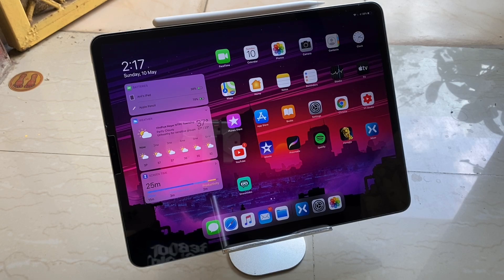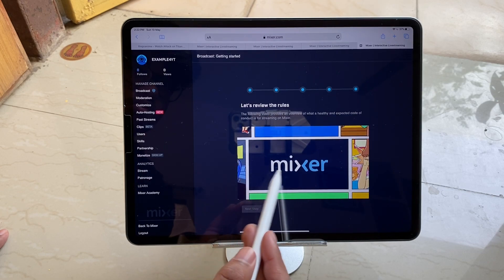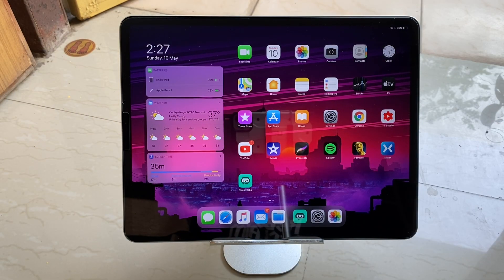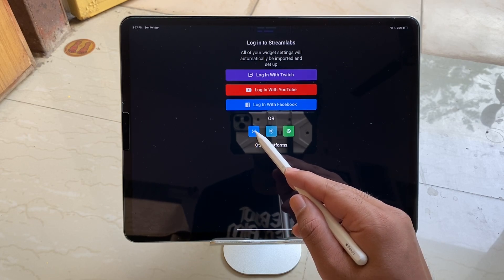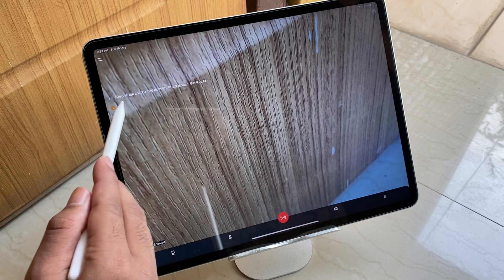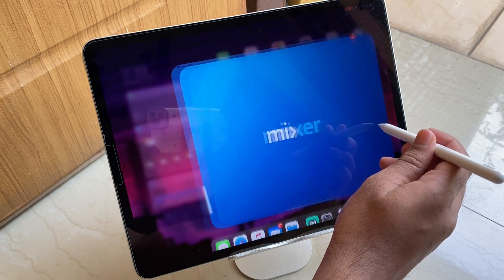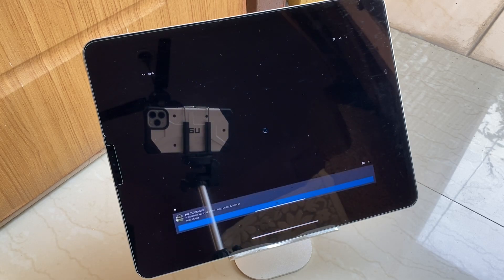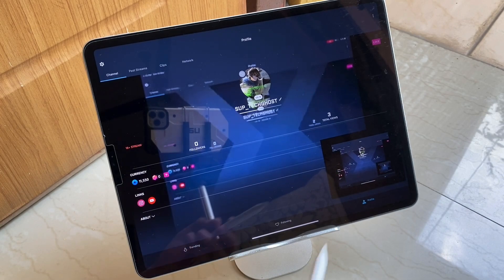How to Live Stream on Mixer with Streamlabs on iOS ?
To set up stream key -:

S1 -: Open Safari (Any Browser switched to PC)
S2 -: Search for mixer.com & Sign in.
S3 -: Tap your account logo on top right and then tap Broadcast
S4 -: Sign in and Tap Get Started, then follow the onscreen Steps
S5 -: Open STREAMLABS and Sign in with Mixer (Same one as before)
S6 -: And Done 👍

To live stream screen -:

Open control center and long press record widget and tap STREAMLABS and then tap “Start Broadcasting”
My go to gears -:

📱Apple iPad Pro 12,9”
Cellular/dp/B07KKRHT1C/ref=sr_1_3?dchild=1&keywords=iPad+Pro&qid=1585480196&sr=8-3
📱Apple iPhone 11 Pro Max
Other Green Screens by-
HOPE YOU GUYS ENJOYED MY VID.